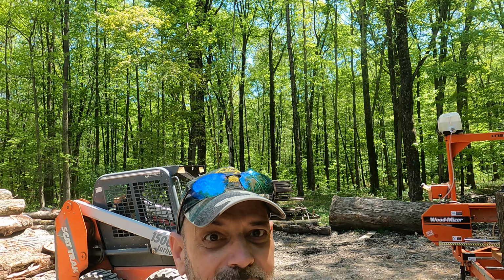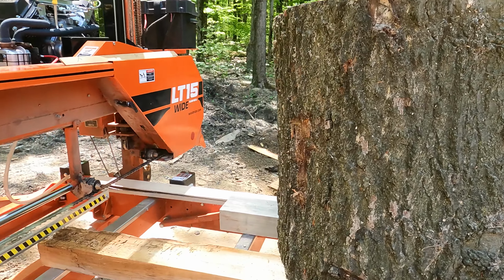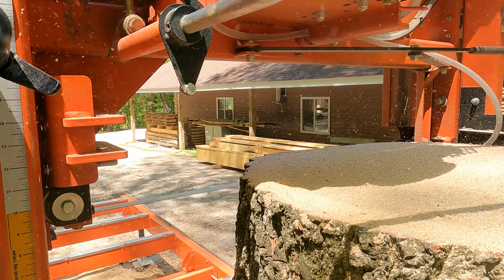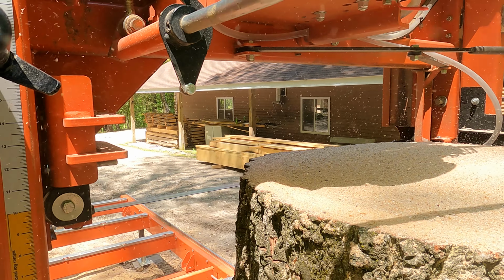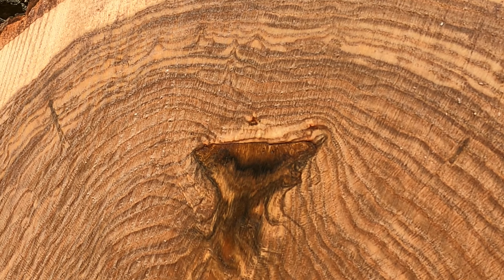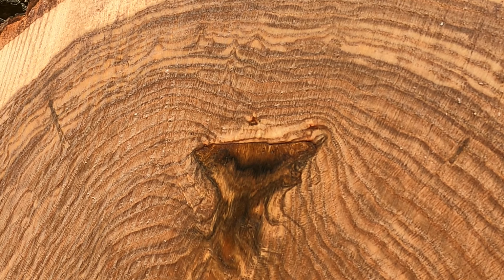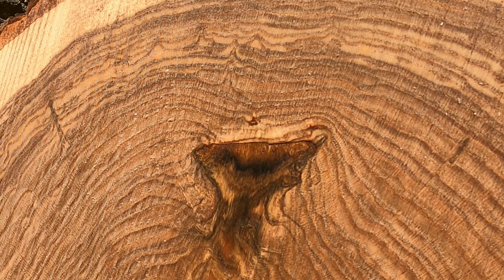80 LB OAK Cookies!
Just making cookies for end tables. These are good sized and I cut a stack of them. We also are going to play "Guess the log" see how good you are at identifying wood.